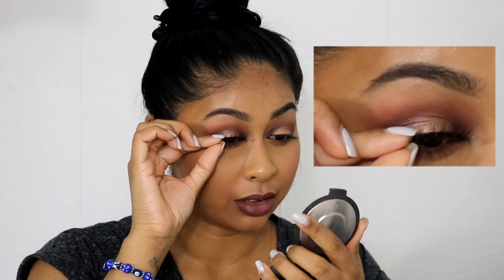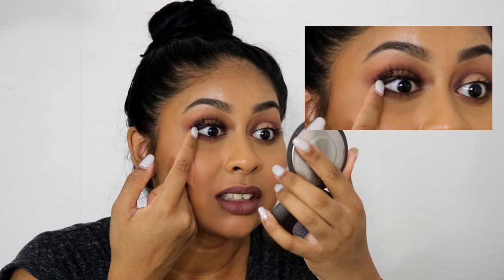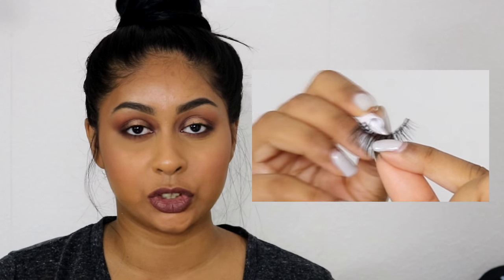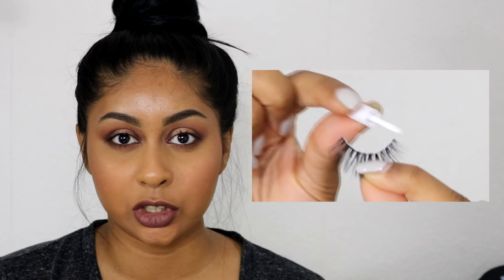How to Apply False Eyelashes: Step by Step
Anouchka10

Amazon/Ebay Makeup Brushes I use:

Ebay Black Handled Brush Set: